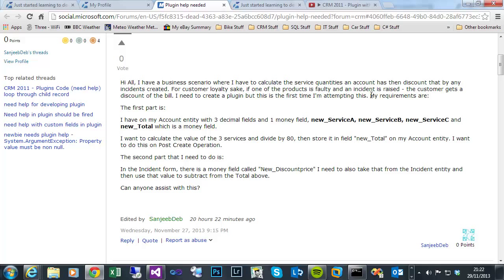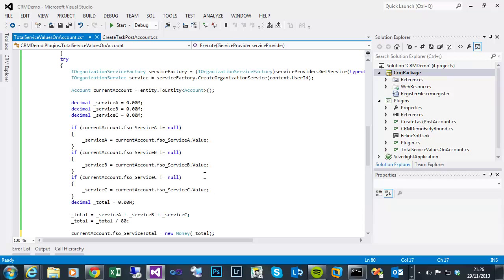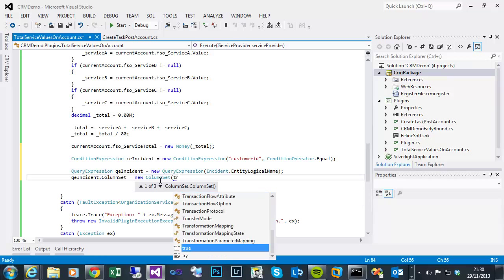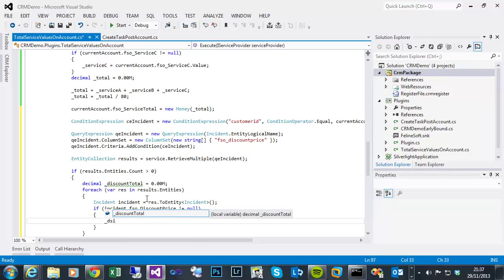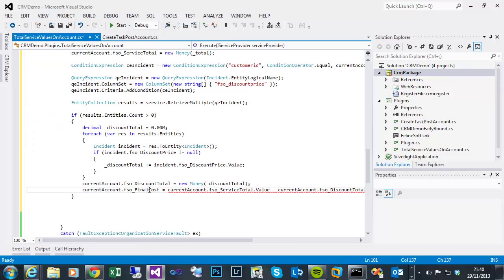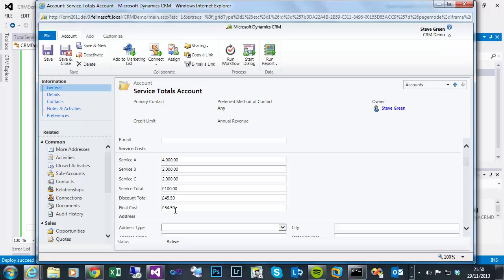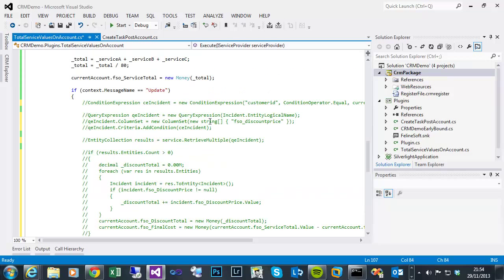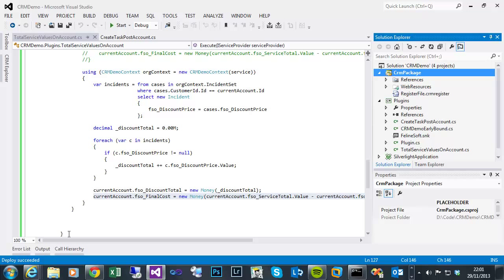CRM 2011 - Plugin with Calculations, LINQ and Query Expressions (Part 2)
A more advanced plugin showing how to update values on an entity. Then I will show you how to query related entities and read values from these.